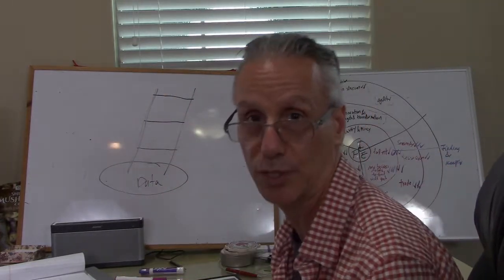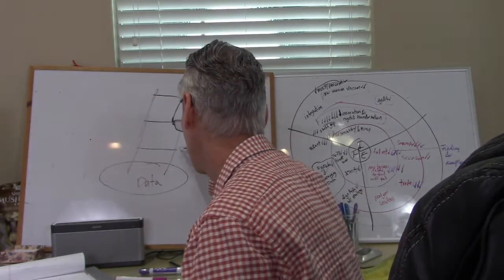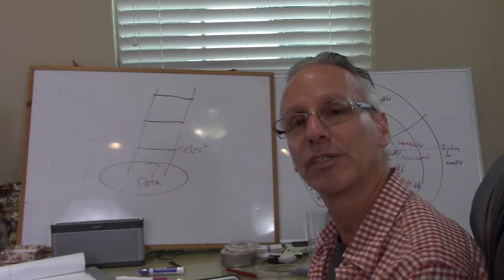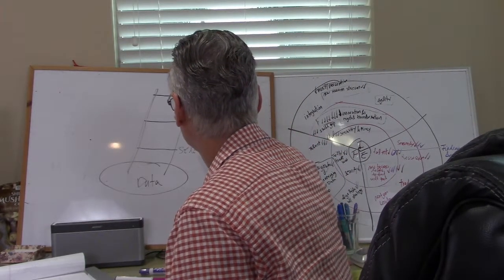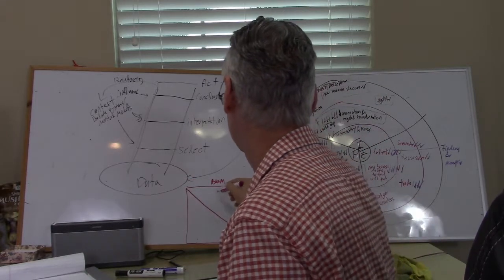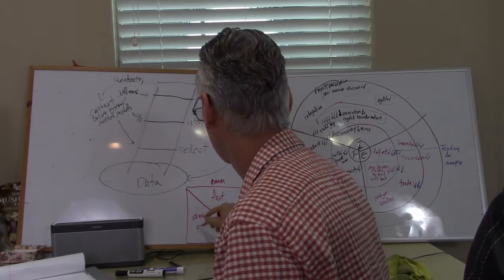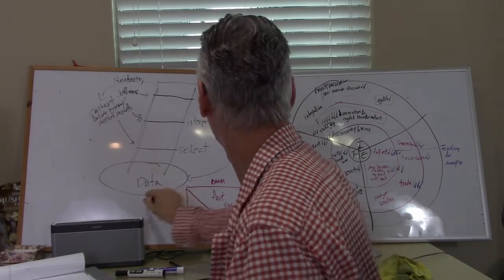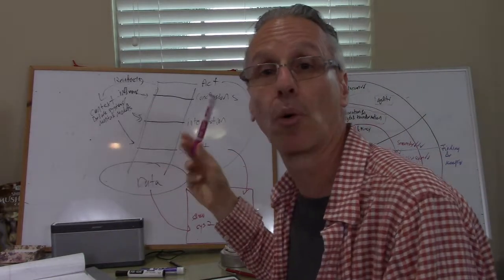Ladder of inference & Fast and slow thinking (system 1 &2)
Both ladder of inference and fast and slow thinking (also known as "system one” and “system two”) are good tools (when used together) to get an understanding of people and team behavior in an organization. When you want to understand the organization as a working system, using those two is extremely valuable.